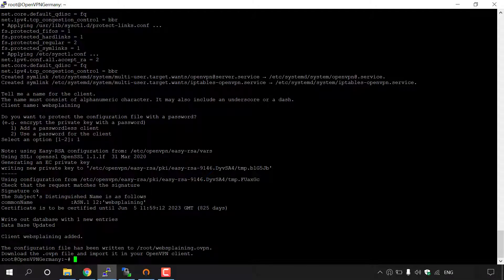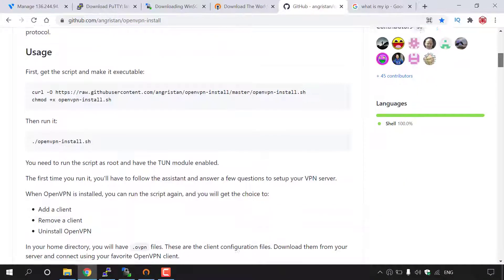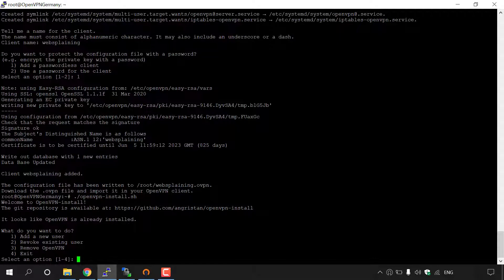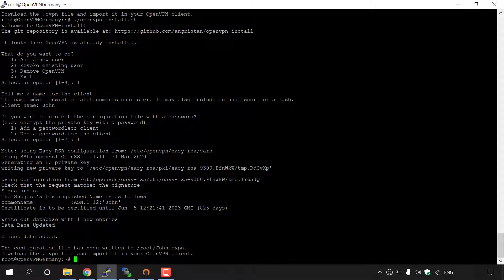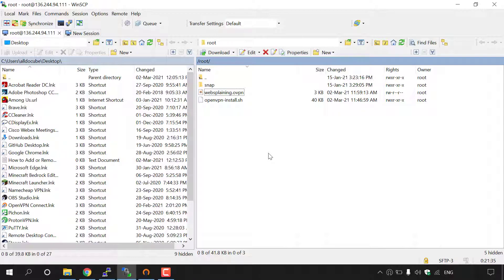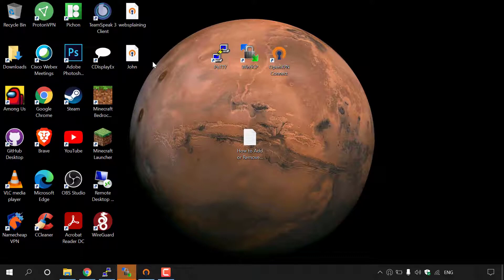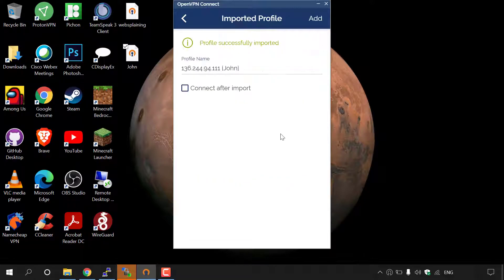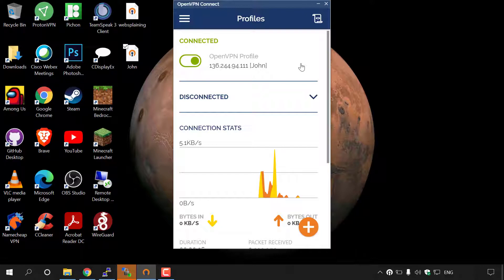How To Add Or Remove Clients In OpenVPN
In this video I take you through the process of adding or revoking clients on your OpenVPN server hosted with Vultr.

🔵Get $300 in Free Vultr cloud credits when you use my referral

Note: if you are not on Windows you will need to find an alternative SFTP client appropriate for your operating system.

Timestamps:
0:00 Intro & Context
0:24 Run angristan's openvpn-install script
2:41 Download the .OVPN client file off your Vultr server
3:35 Import .OVPN Client Profile in OpenVPN Connect
4:43 Toggle the Client Profile to Connect to your VPN
5:15 Outro & Closing

What is OpenVPN?
OpenVPN provides flexible VPN solutions to secure your data communications, whether it's for Internet privacy, remote access for employees, securing IoT, or for networking Cloud data centers. OpenVPNS VPN Server software solution can be deployed on-premises using standard servers or virtual appliances, or on the cloud.

What is OpenVPN Connect?
OpenVPN Connect is the free and full-featured VPN Client that is developed in-house.

What is WinSCP?
WinSCP is a popular SFTP client and FTP client for Microsoft Windows! Copy fileS between a local computer and remote servers using FTP, FTPS, SCP, SFTP, WebDAV or S3 file transfer protocols.